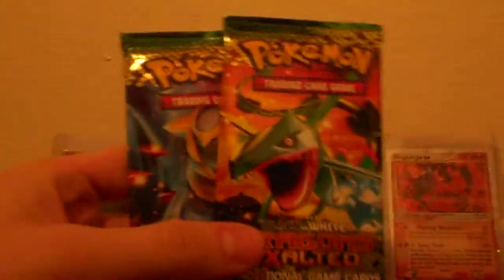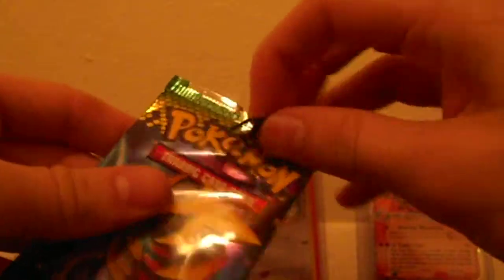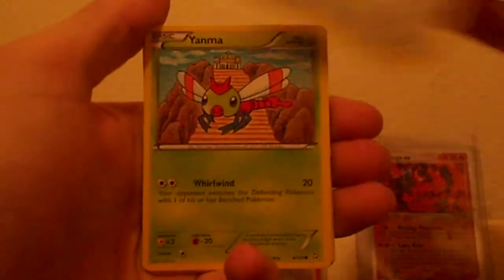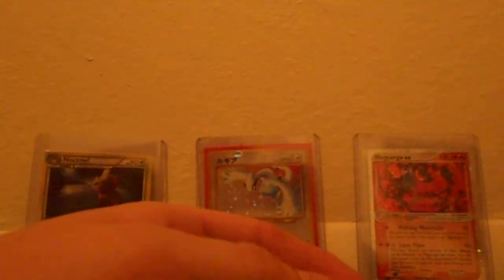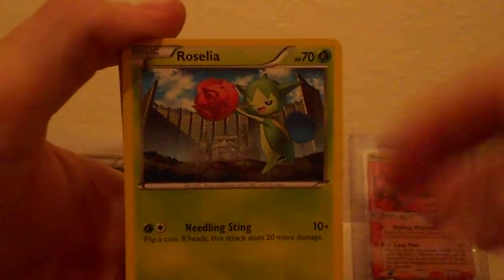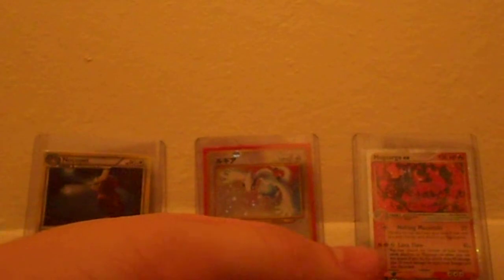Dragons Exalted 4 booster pack opening part 1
So in this video i have 2 booster pack to open up. i have 4 in all but made them be 2 parts. part 2 will be coming up right after this one! :) aside from my last video with my Dark Explorers packs, my luck turns around for me with Dragons Exalted. just wait and see! :)